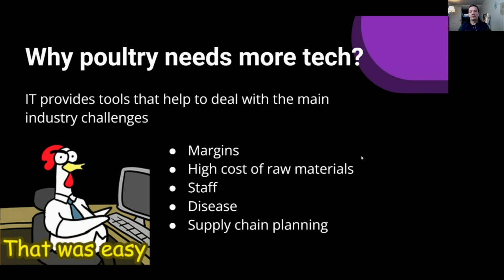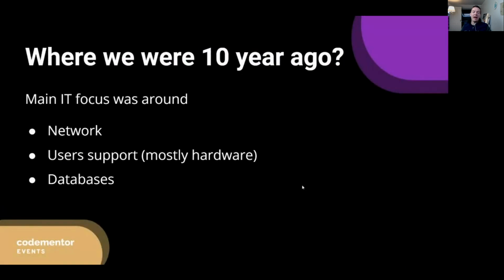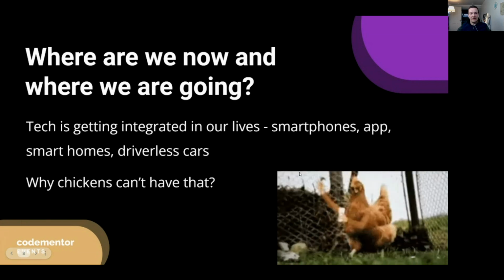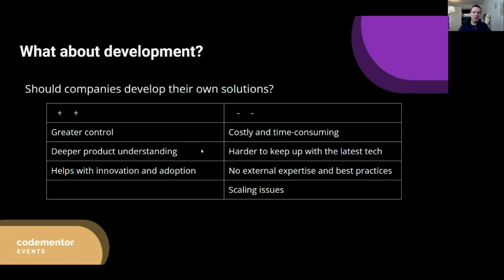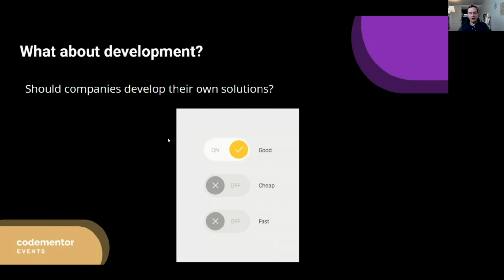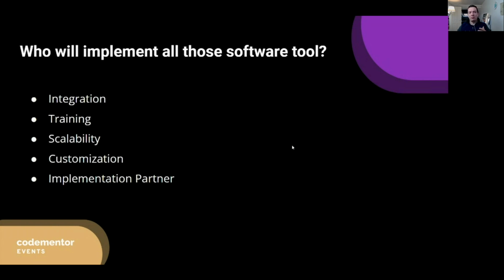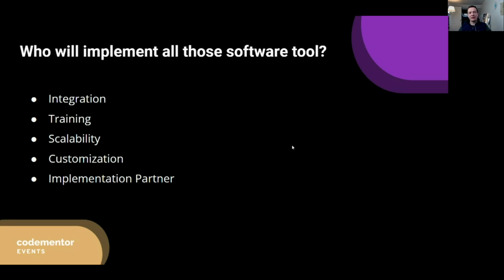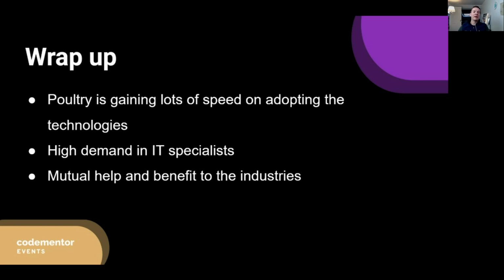IT Building Blocks for Poultry Companies | Nikolay Shchetikhin | Senior Project Manager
This talk will hightlight about modern technologies that are used in agriculture and in the poultry industry specifically, and what kind of IT professionals are in high demand in this industry right now. Why farmers are actively adopting IoT solutions to monitor environmental and performance data, how is this information used and what are the benefits, where the industry is going and what role tech will play.

What you'll learn from this talk:
• Why the poultry production sector is adopting the latest technology.
• What kind of tech is currently in use (IoT, BI, AI, Data management - cloud solutions).
• What is the future of tech in the industry.

📆 Next event: A Pep-Talk For the Tortoise Learners of Software Development